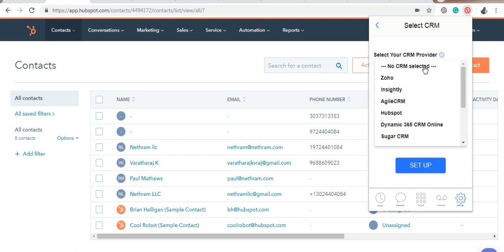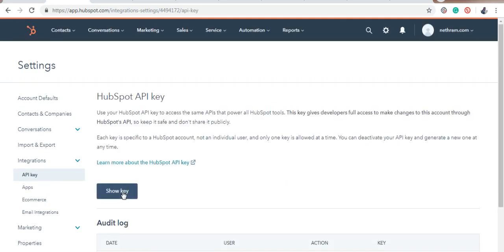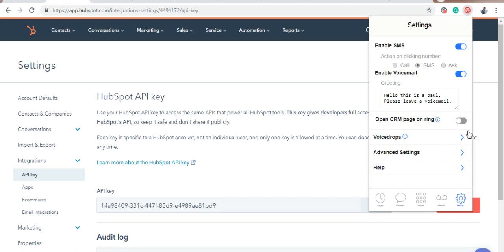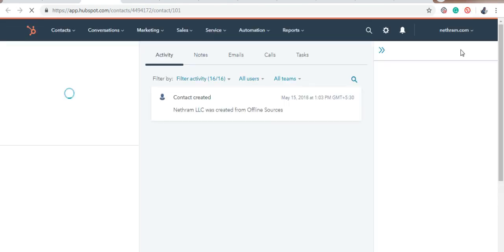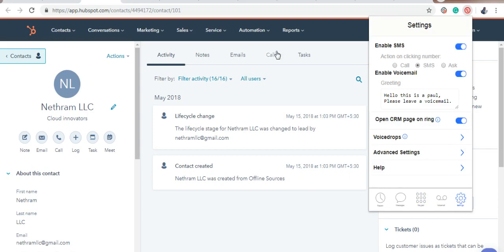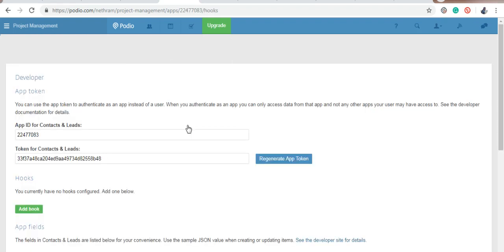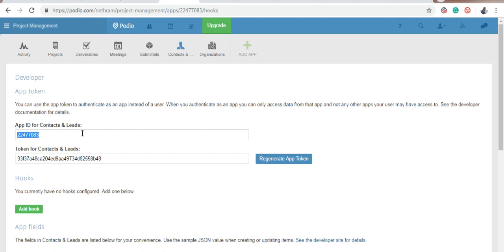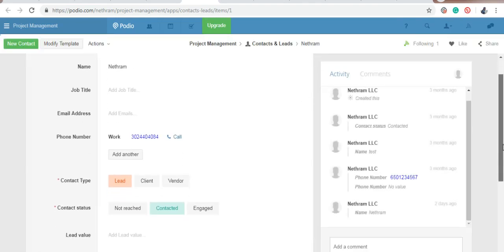Twilio Auto Dialer - Integrate CRM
Twilio Auto Dialer is a Chrome extension softphone which is used to make Online phone call and SMS. Integrate CRM in Twilio Auto dialer helps you to know customer profile when you are on a call and SMS.